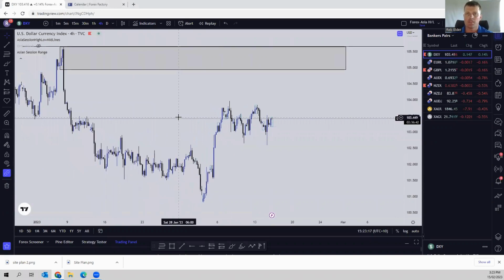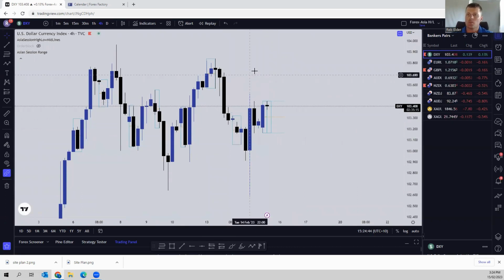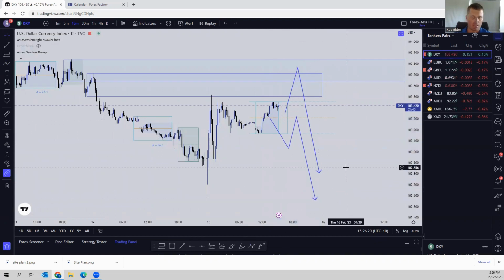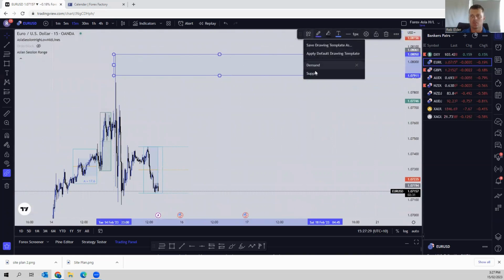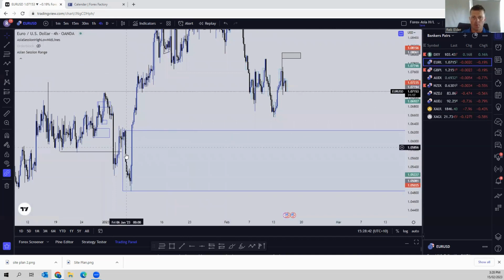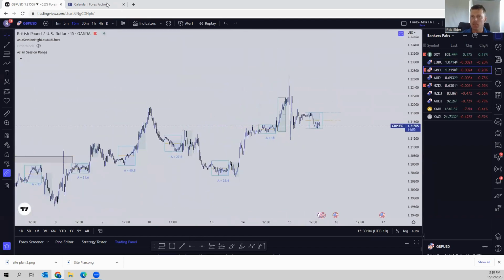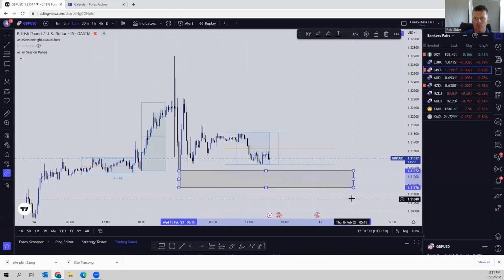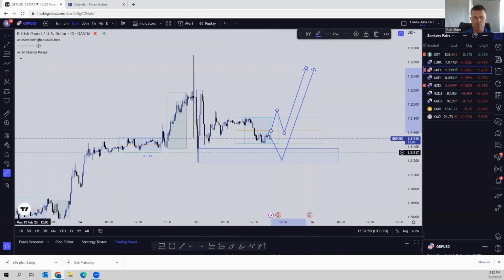Daily Market Outlook 15/02